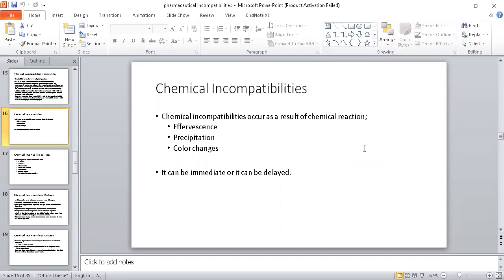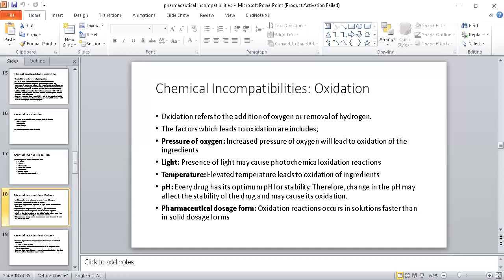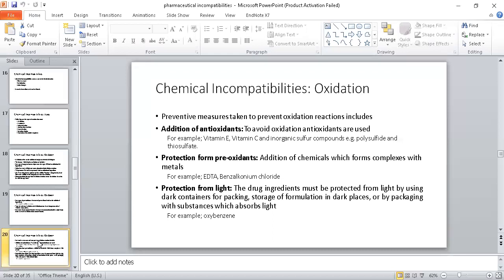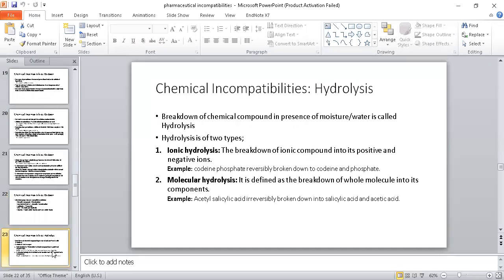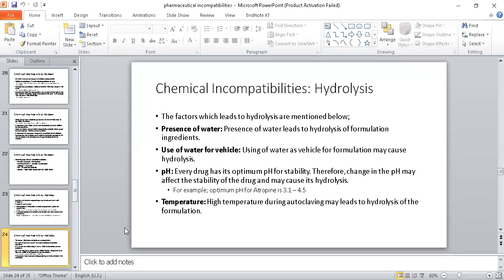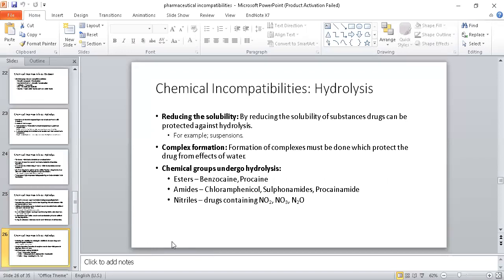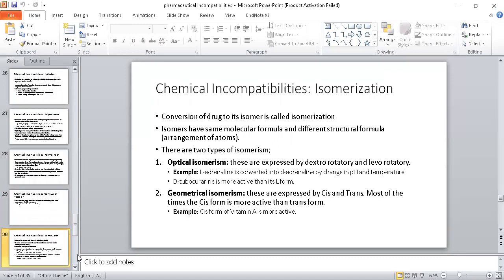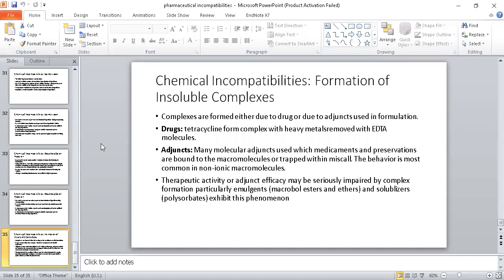pharmaceutical incompatibilities Dispensing Pharmacy